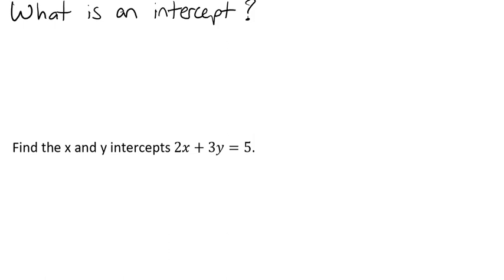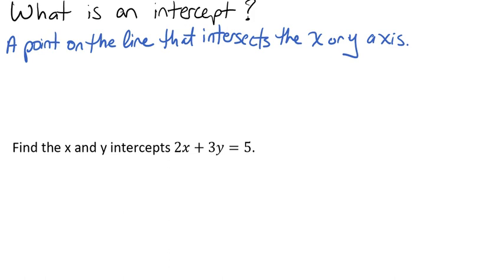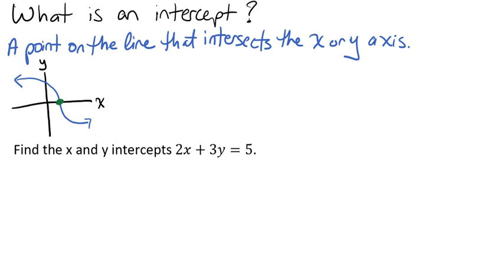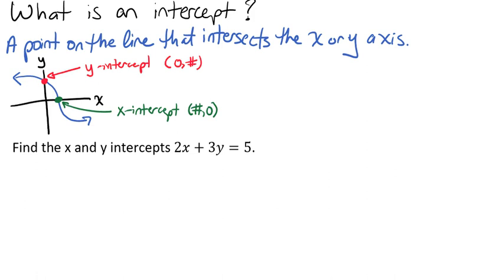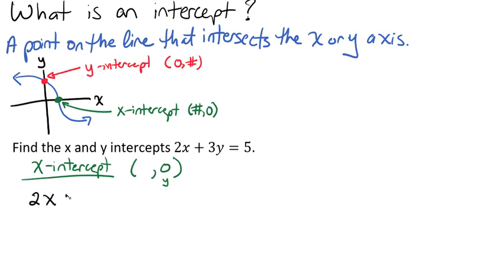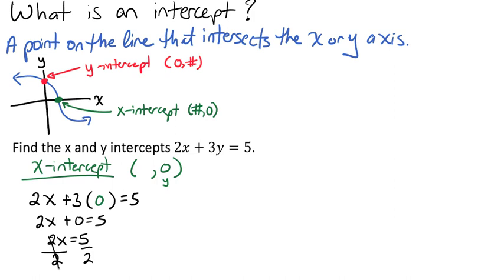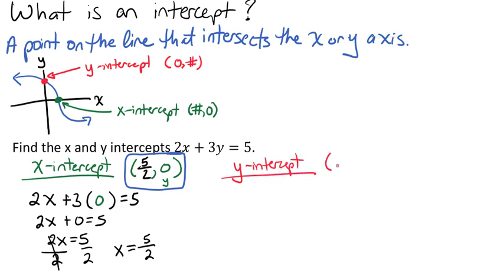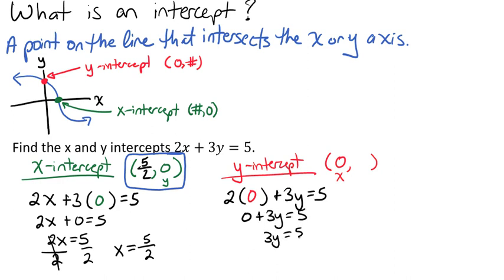Finding the x and y Intercept Algebraically Video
This video goes through what the x and y intercepts are.  Then it goes through an example of finding the x and y intercepts algebraically.